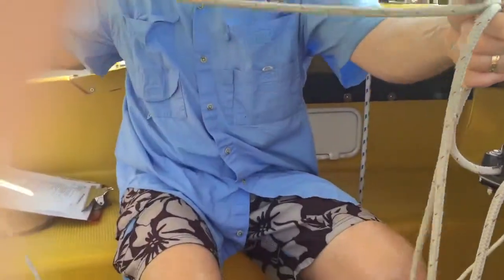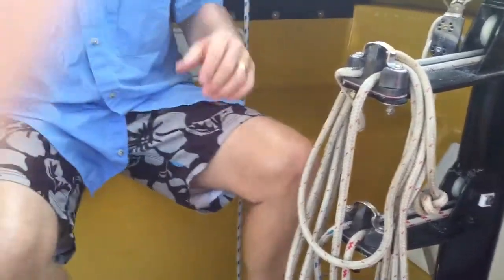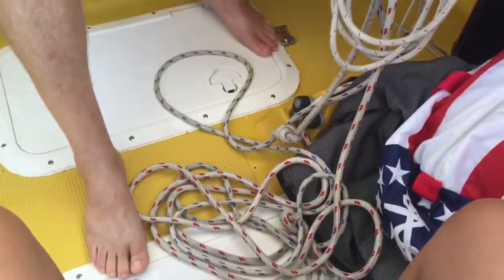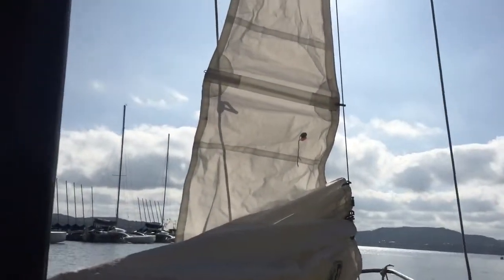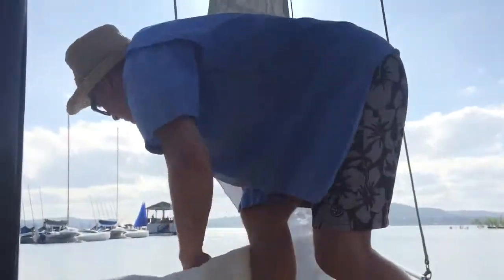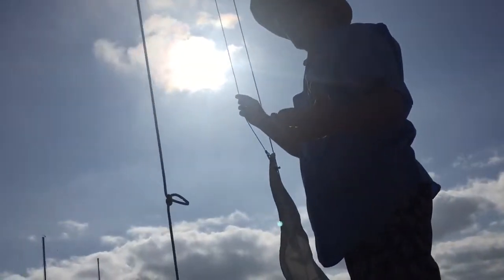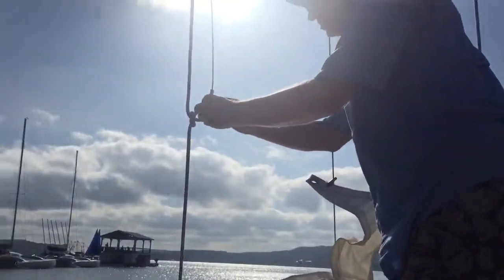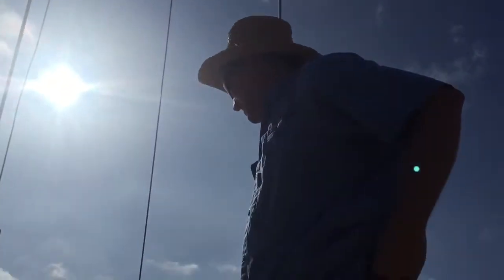Halyard Cleanup and Dropping Jib